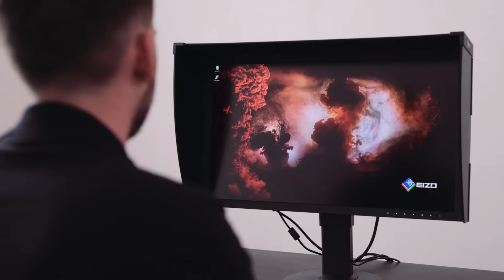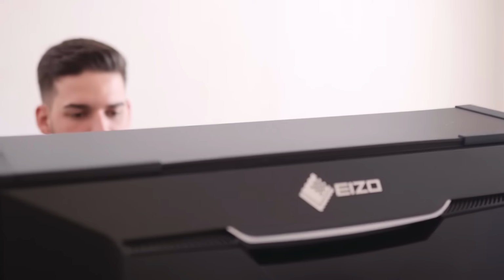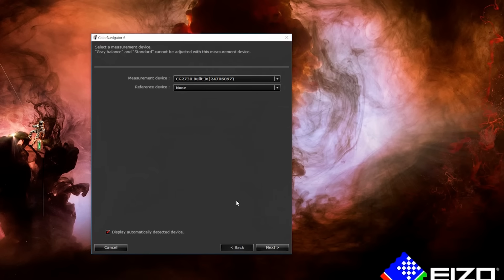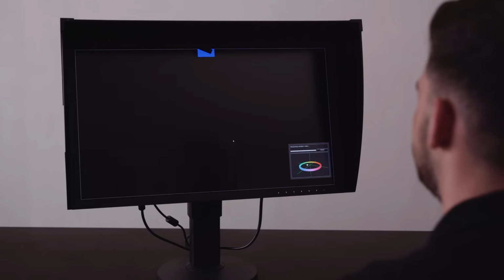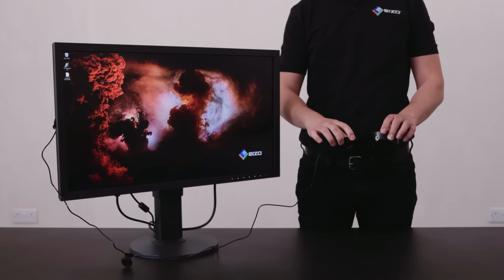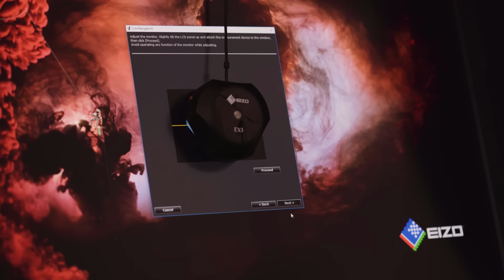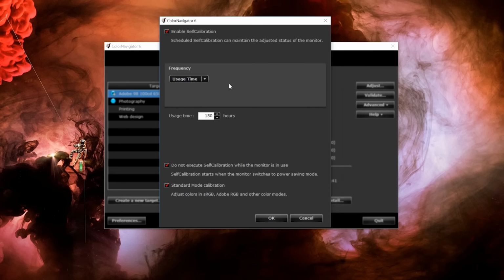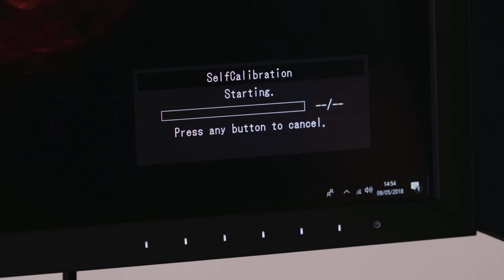How to calibrate an EIZO ColorEdge monitor